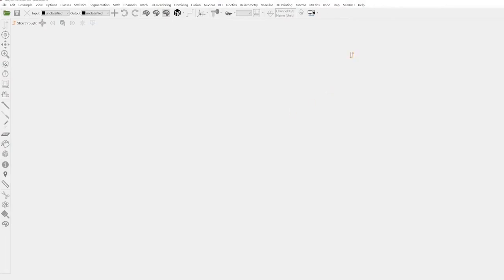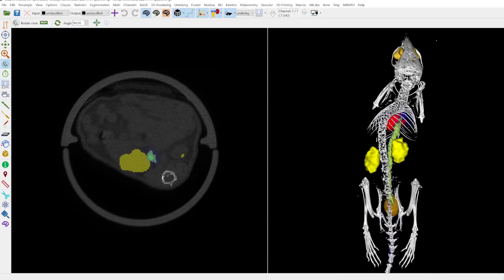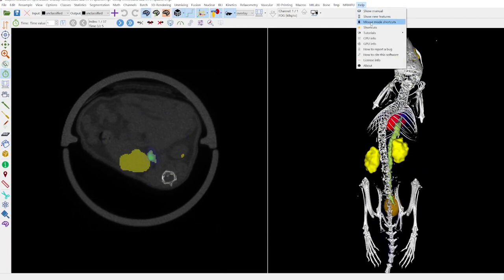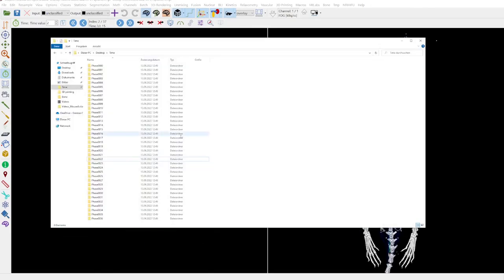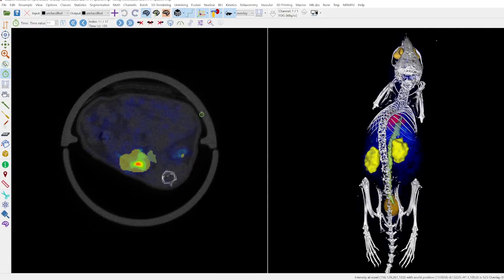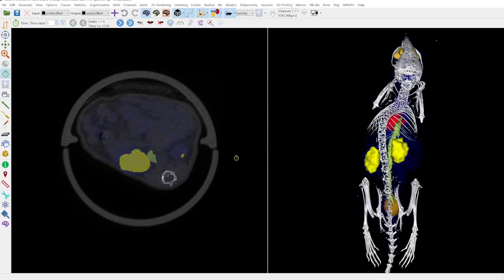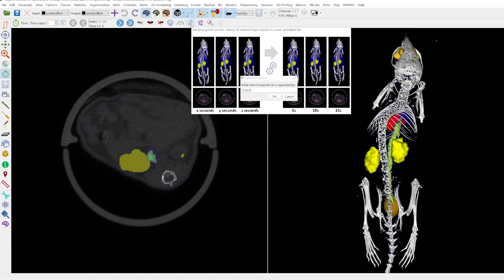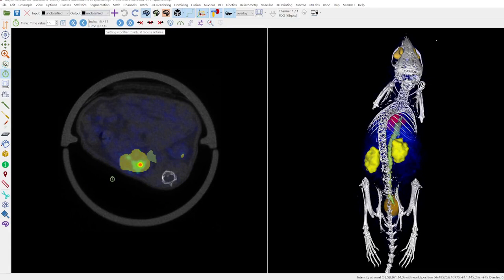Mouse mode: "Set current time point"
If you want to analyze 4D imaging datasets, where the 4th dimension is the time, you can use the "Set current time" mouse mode of the Imalytics Preclinical software. All functions are shown in detail in this video.